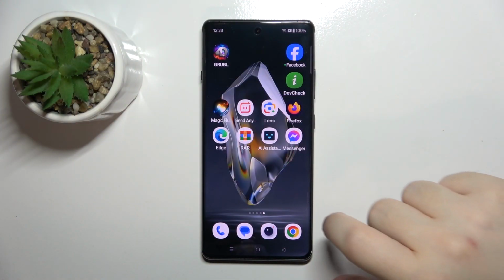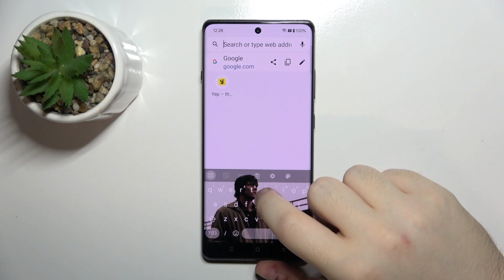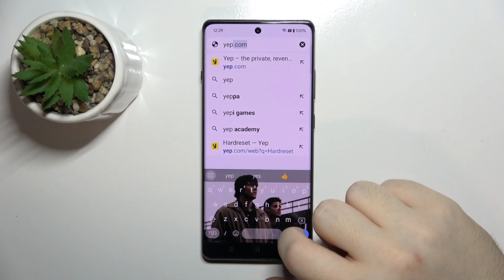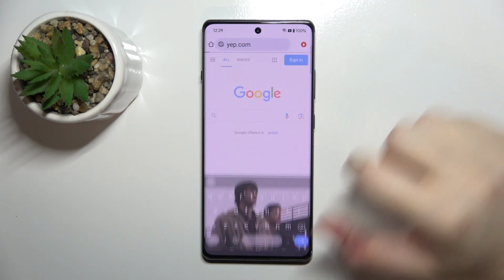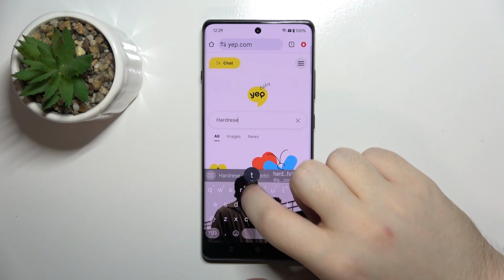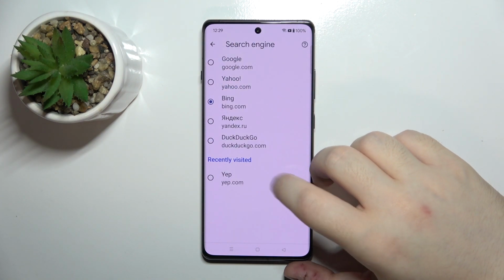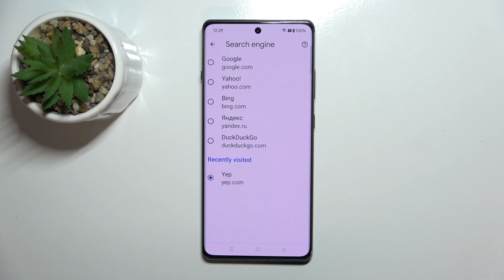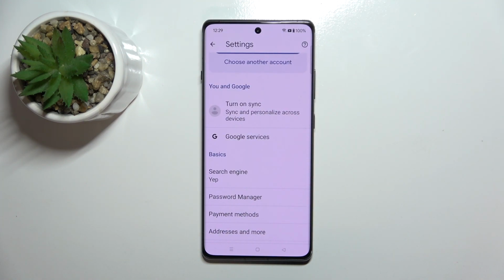How to Change Search Engine to Custom One on OnePlus Ace 3?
Find out more:
This tutorial is designed to help you personalize your browsing experience on the OnePlus Ace 3 smartphone by changing the default search engine to a custom one of your choice. While the device comes preloaded with a default search engine, you may prefer to use a different search provider for various reasons, such as privacy preferences, search features, or specific search results. Follow our step-by-step instructions to learn how to change the default search engine on your OnePlus Ace 3 to a custom one, allowing you to tailor your browsing experience to suit your needs and preferences.

Why might someone want to change the default search engine on their OnePlus Ace 3 smartphone?
Can you guide me through the process of changing the default search engine to a custom one on the OnePlus Ace 3?
Are there specific search engines that are recommended for use with the OnePlus Ace 3?
How does changing the default search engine affect the browsing experience on the OnePlus Ace 3?
Can I revert to the original default search engine after making changes on the OnePlus Ace 3?